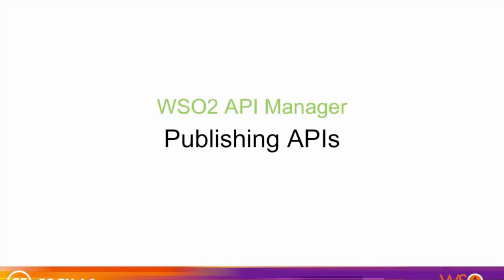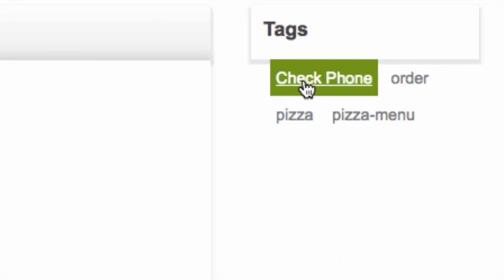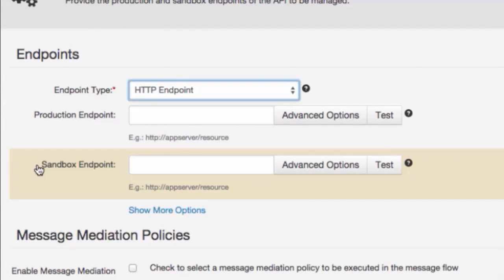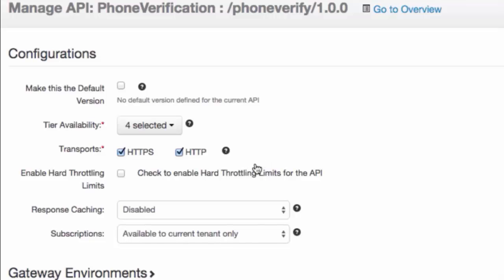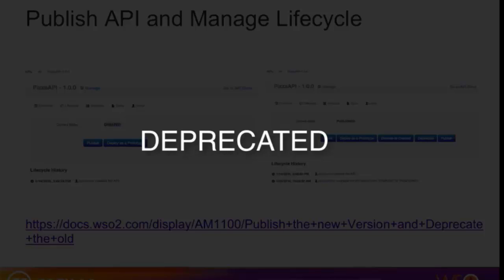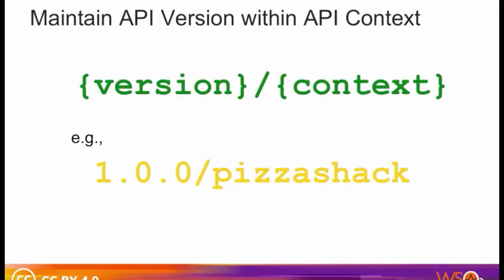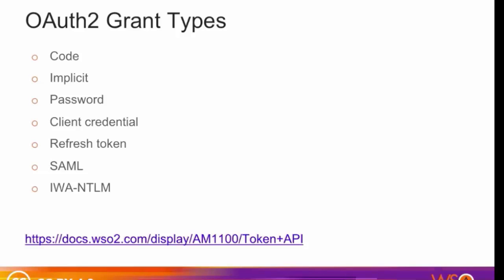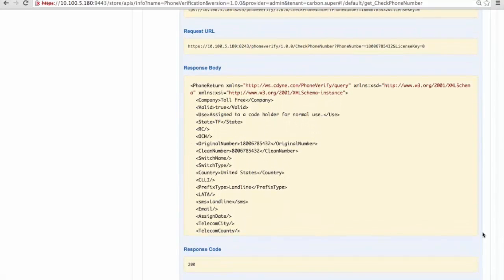WSO2 Tutorial, Working with APIs